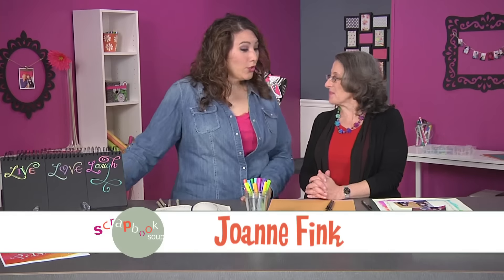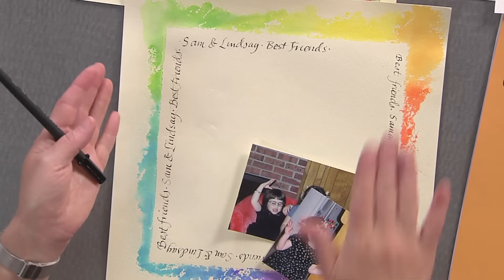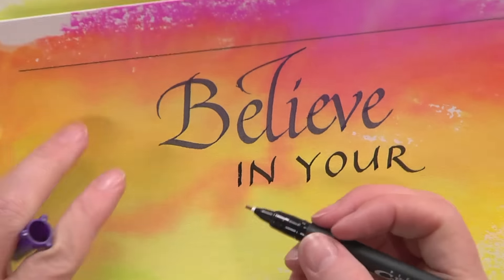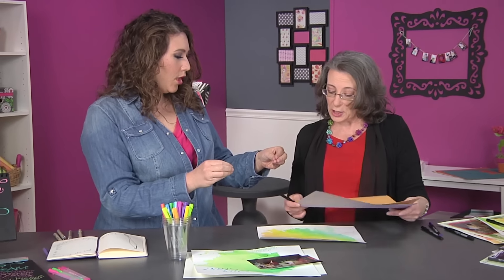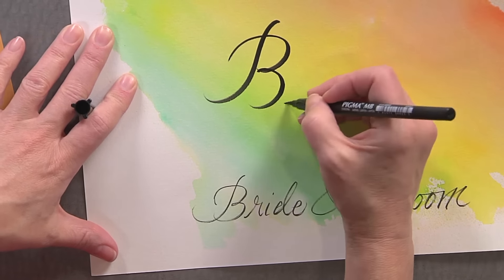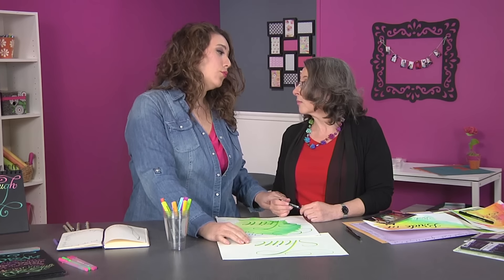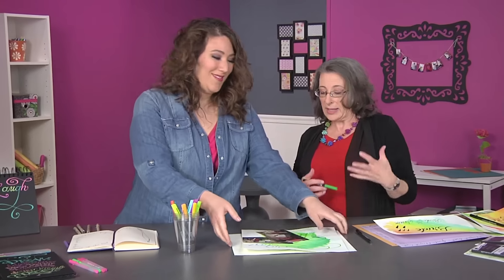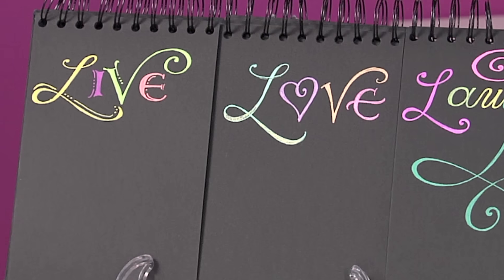Easy Ways to Hand Letter Scrapbook Pages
In this episode of Scrapbook Soup, Joanne Fink shows simple ways of adding hand lettering to scrapbook pages, art journal layouts, and greeting cards. Joanne uses the Pigma Calligrapher pen, Pigma Professional Brush pen, Koi Coloring Brush, and Pigma Micron Pen in this video. As seen on Scrapbook Soup TV.